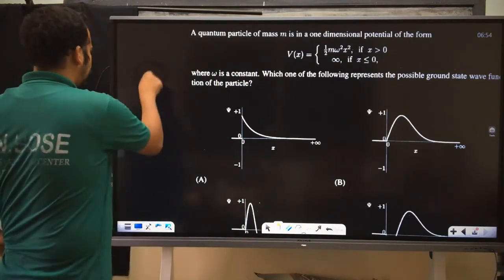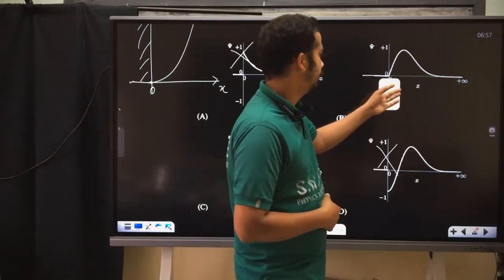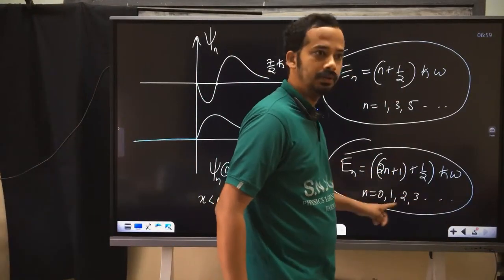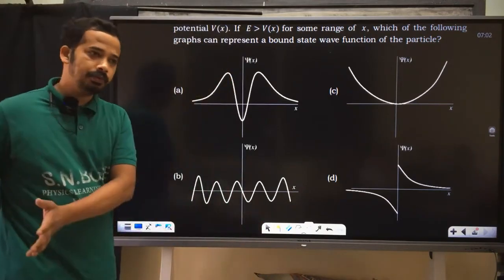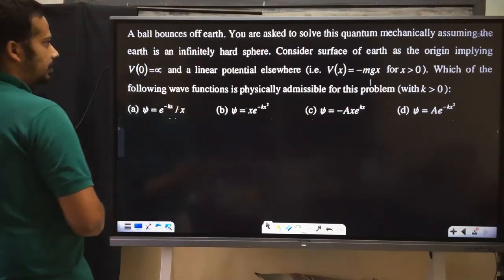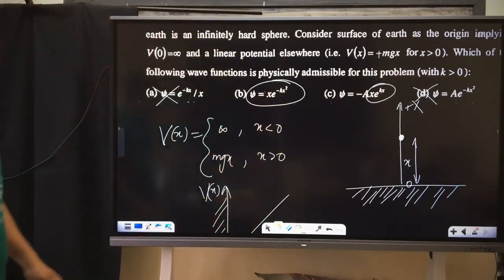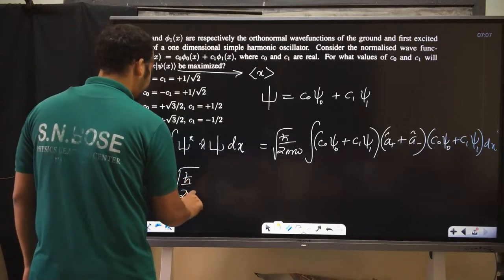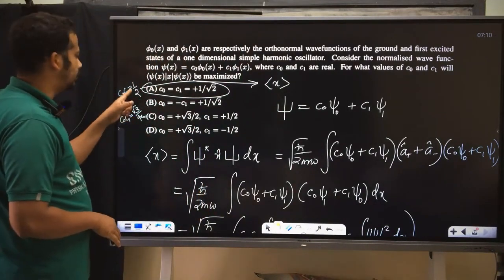Half Harmonic Oscillator, Bouncing Ball etc. | CSIR-NET Physics | GATE-Physics | JEST-Physics